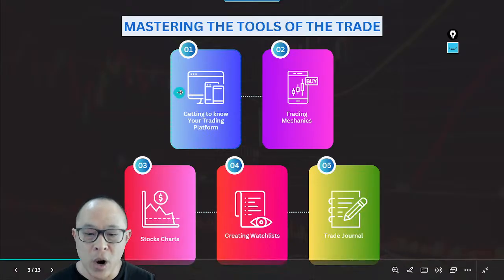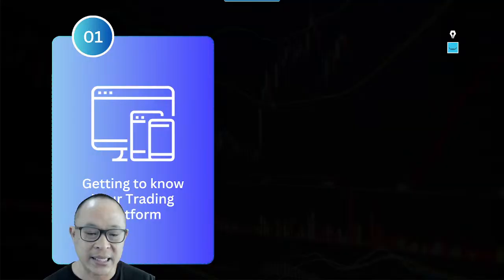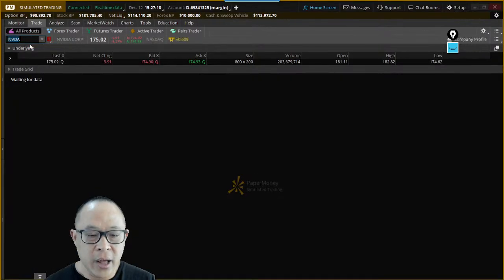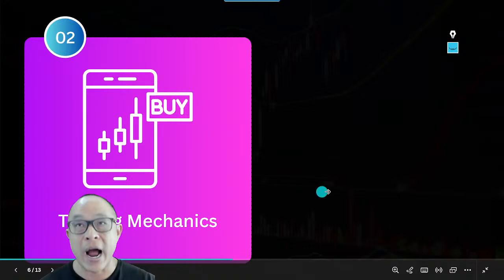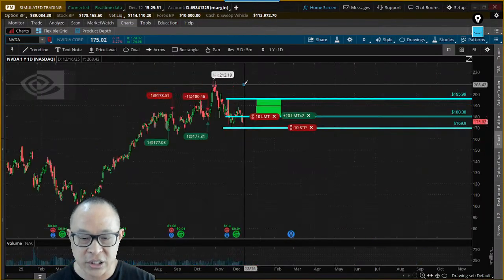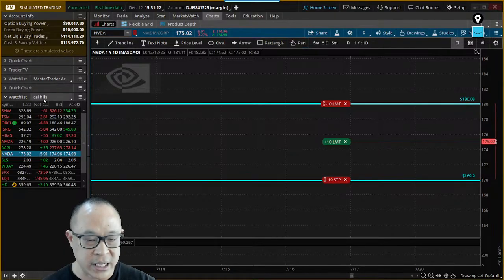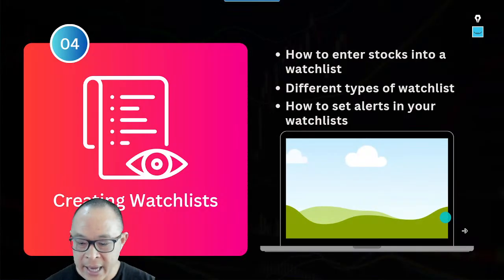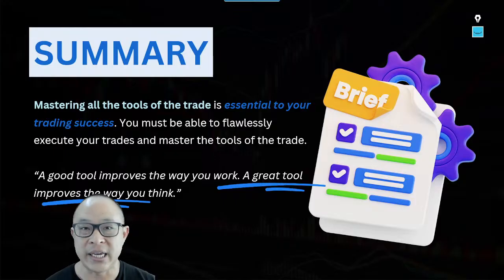Trade Idea of the Day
2-3 stock set ups for the day